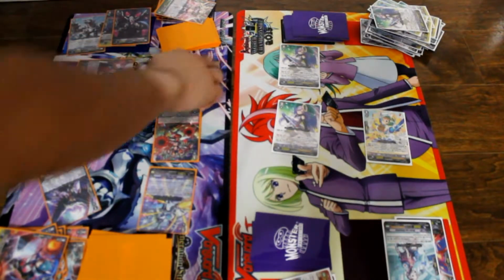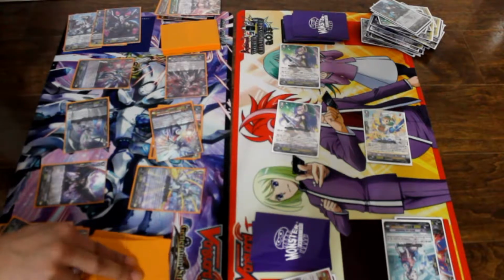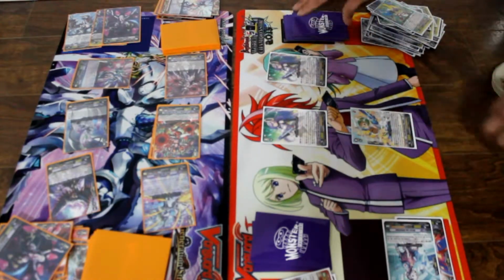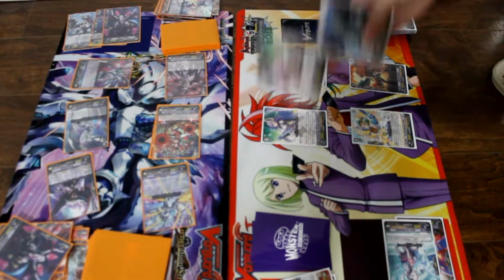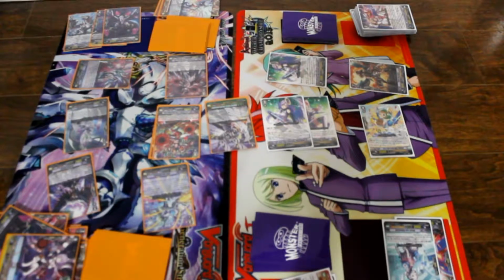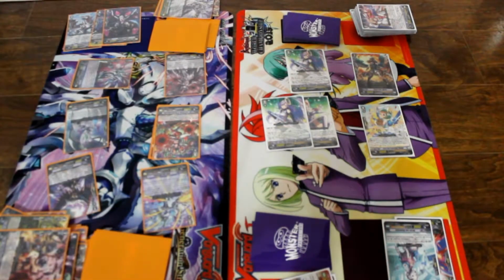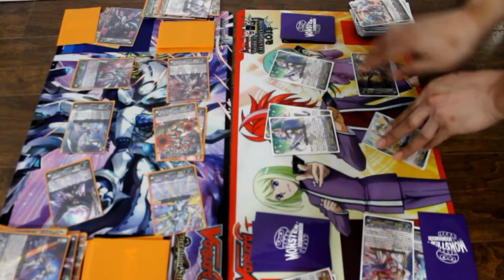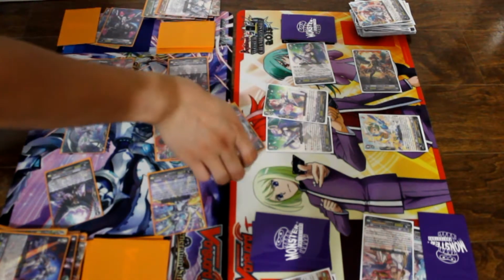Vanguard Tactic Master 39 part 3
Vanguard tactic master card fight
Angel Feather VS Link Joker